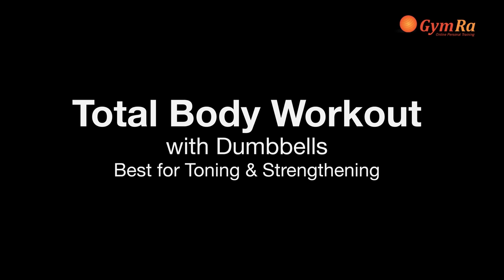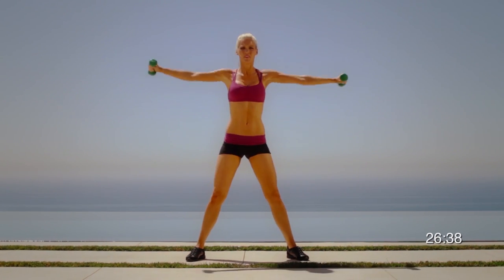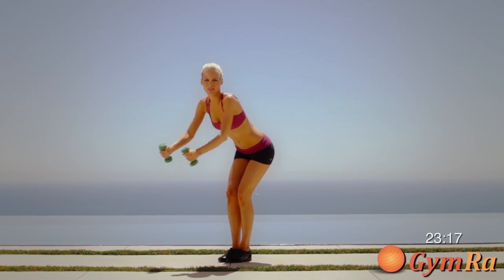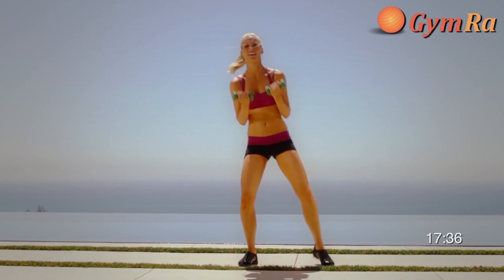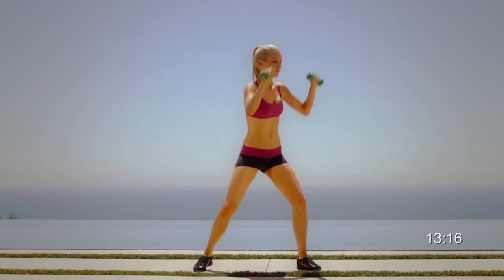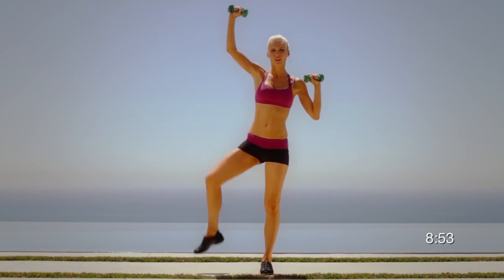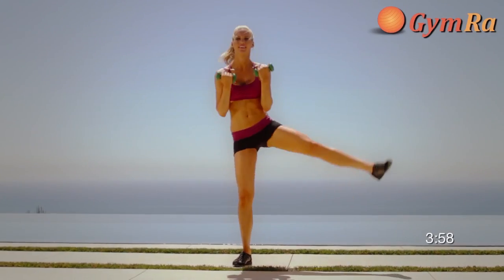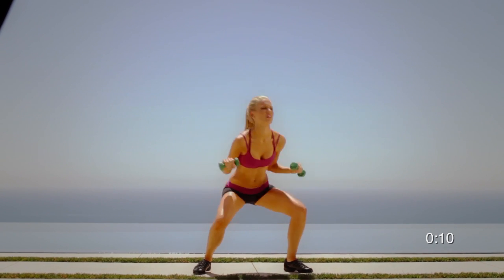Full Body Workout with Weights for Beginners - Dumbbell Workout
Get a full body workout with this at home beginner dumbbell workout. Workout and tone your ab, arms, back, butt, core, glute, hip.

365 workouts & stream over 500 videos on-the-go.

When it comes to strength training, there are many things that can either enhance or subtract the benefits that come with lifting weights. Whether you’re doing strength training for women or bodybuilding for men, the same general rules apply.

Be consistent with your fitness model. Stick to your workout plan, do your best each time, and strive to make improvements along the way.

Don’t assume that heavy lifting is necessary to build strength, tone up, and achieve weight loss. You can burn fat and lose weight with basic exercises such as bicep curls, deadlifts, squats, ab exercises, butt workouts and lower body exercises, as well as doing a circuit that incorporates cardio, HIIT, or TABATA.

You can get a great full body workout at the gym or do home strength training. Home workouts are just as effective as gym workouts as long as you find a routine that works for you. Online workout videos are a great way to increase motivation and get a great workout at home.

Diet is crucial, so make sure to keep it clean by eating healthy, whole foods that contain plenty of nutrients to give you the energy you need to burn fat and build muscle effectively while boosting your metabolism. Protein, healthy fats, and fiber will keep you full longer and help you build lean muscle.

Listen to your body and do what works for you. Don’t assume that you have to follow the most ripped bodybuilder or trainer you see. You don’t have to lift or bench a million pounds or join Crossfit to get fit and healthy.

Fitness is personal, so try different things to build your power, strength, and balance. You can start with quick and easy routines that use bodyweight / no weights and are low impact, then gradually build up to more intense routines that incorporate weight lifting and even cardio HIIT with weights.

Ultimately, you have to experiment by combining many elements into a fitness blender and eventually you will tone it up and slim it down, sculpting your best body ever while living a healthier, happier life!